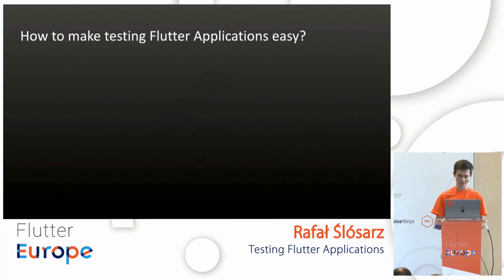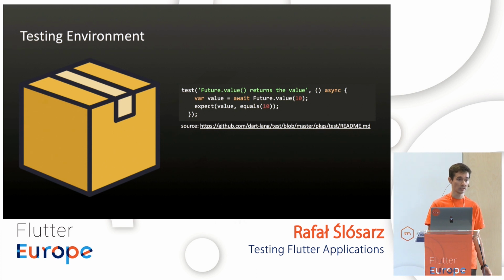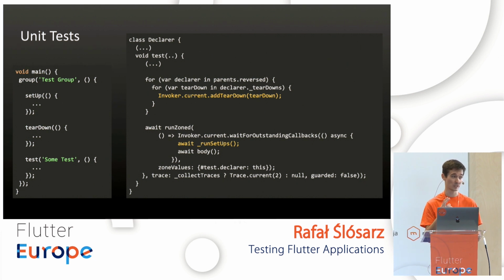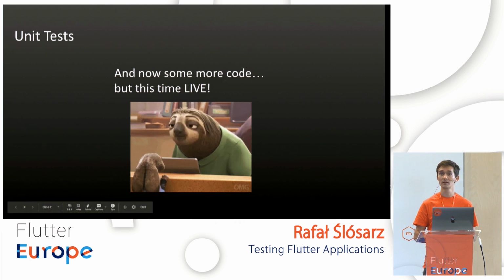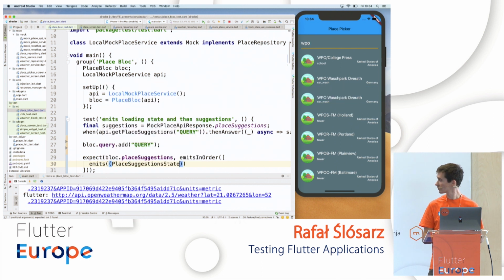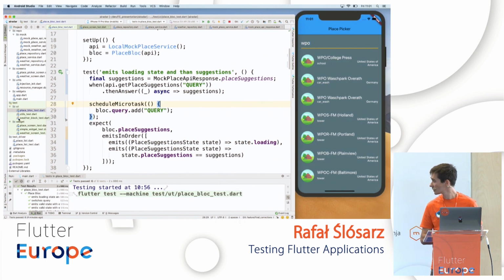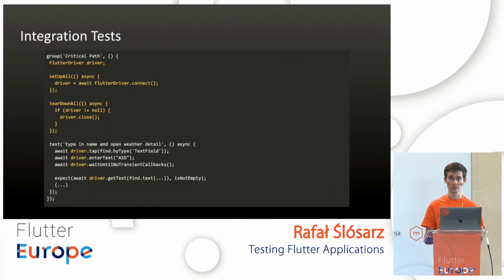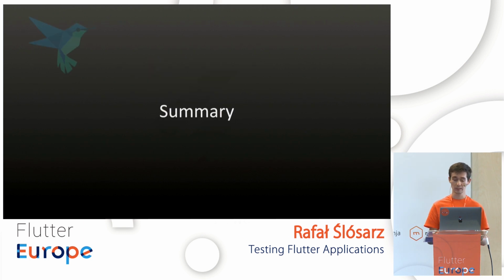Testing Flutter Applications - Rafał Ślósarz | Flutter Europe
Flutter provides us with a well-designed testing framework. Without adding a lot of dependencies we get a convenient setup to cover most of our everyday use cases. With this talk, we will see how this environment works under the hood. We will also get a better understanding of our testing toolset, seeing how it interacts with the framework.

Speaker: Rafał Ślósarz